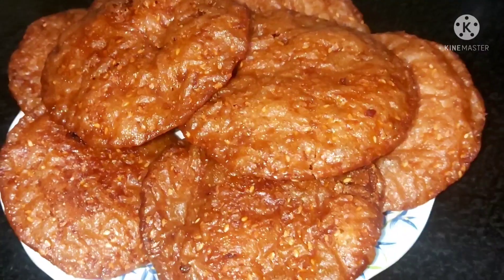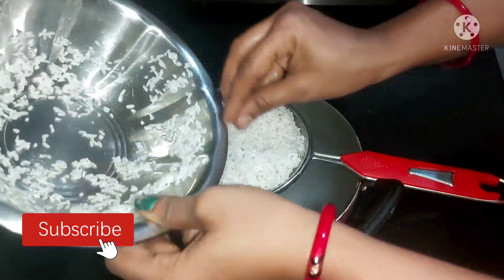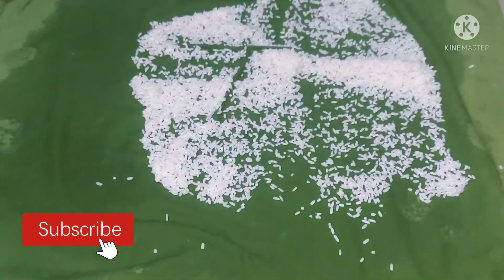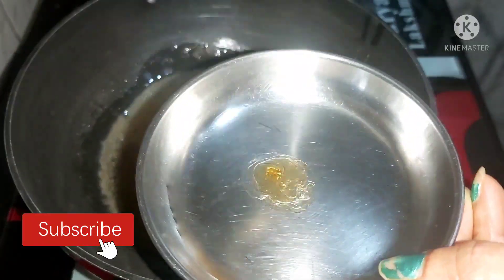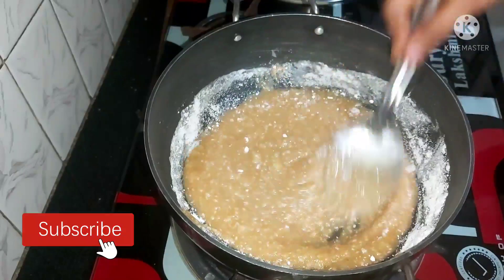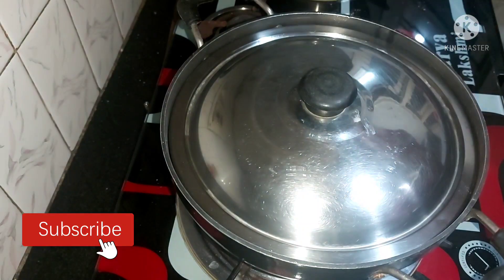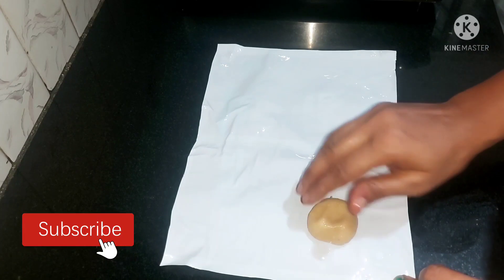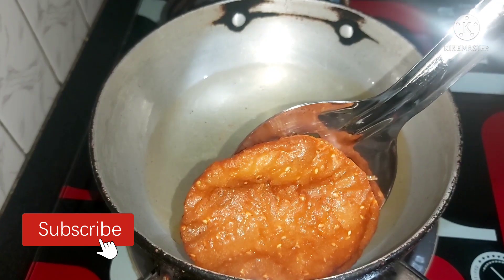ದೀಪಾವಳಿ ಹಬ್ಬದ ವಿಶೇಷ | ರೇಷನ್ ಅಕ್ಕಿಯಿಂದ ಕಜ್ಜಾಯ ಮಾಡುವ ವಿಧಾನ | Traditional Kajjaya